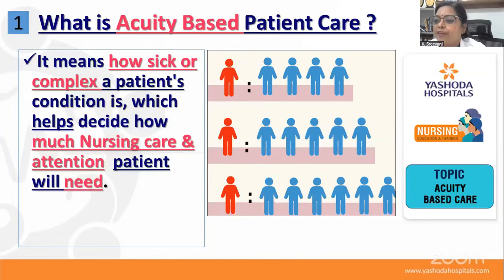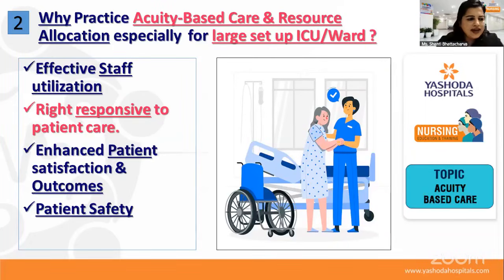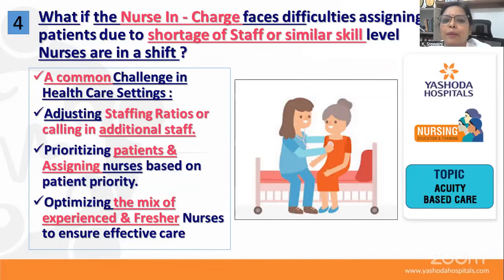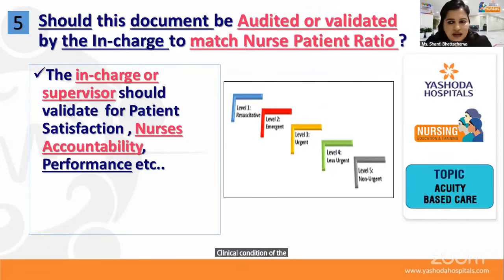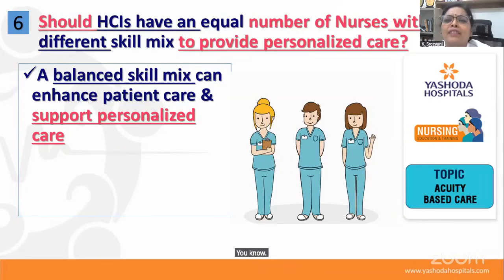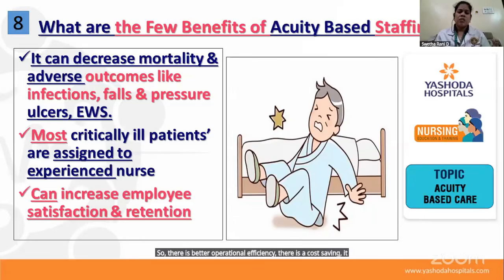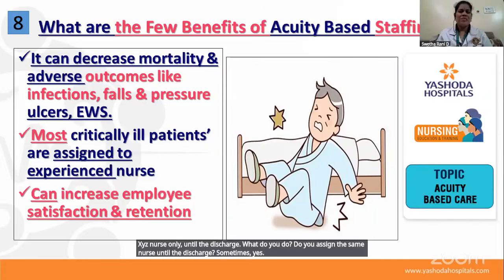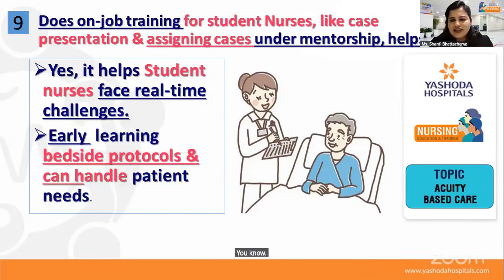Acuity Based Care | Nursing Education Webinar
Explore the critical role of Acuity Based Care in transforming nursing practices and improving patient care delivery. This session explains how evaluating patient severity and matching it with appropriate nursing competencies ensures safer care, better outcomes, and optimized use of resources in both ICU and ward settings.

Learn how this approach supports efficient staff allocation, reduces workload stress, and empowers nurses to provide high-quality, personalized care. The webinar also highlights how regular assessments, real-time adjustments, and ongoing skill development create a stronger, more adaptive nursing environment that meets the demands of modern healthcare.

Video Timelines:

00:00 – Introduction
02:44 – What is Acuity Based Care
03:35 – Importance of Acuity and Resource Allocation
05:55 – Who Decides Patient and Nurse Allocation
08:03 – Challenges in Assigning Nurses During Shortage
11:00 – Auditing Nurse-Patient Ratio Documentation
13:39 – Skill Mix for Personalized Patient Care
15:03 – Training Nurses from Student Period
17:07 – Key Benefits of Acuity Staffing
20:50 – On-Job Training and Mentorship Benefits

Organizing Lead

Vice President – Nursing,
Yashoda Hospitals

Speakers

K. Sreevani
Nursing Superintendent,
Basavatarakam Indo American Cancer Hospital & Research Institute, Hyderabad

Dr. M. Vijayarani
Assistant Professor,
ESIC College of Nursing, Bangalore

Swetha Rani D
Nursing Officer – Surgical Ward,
ESIC Hospital Sanathnagar, Hyderabad